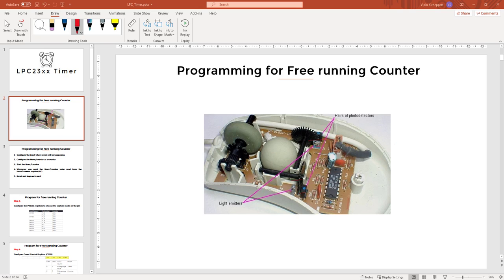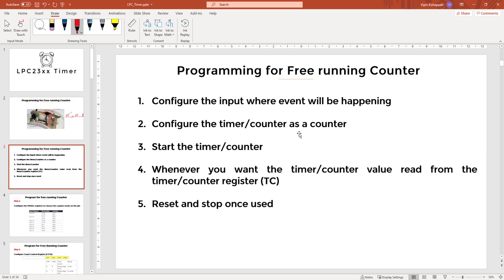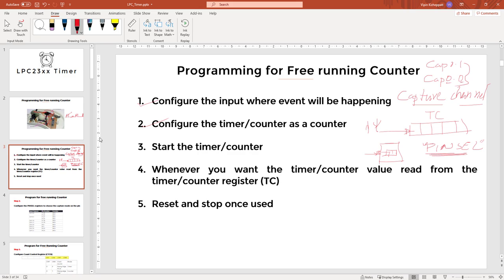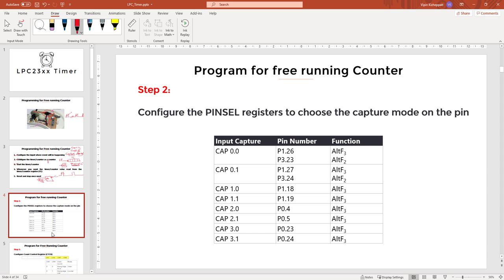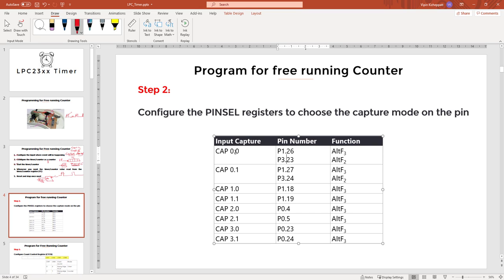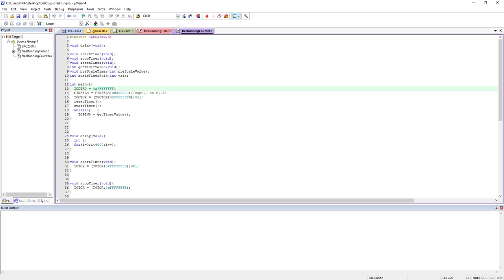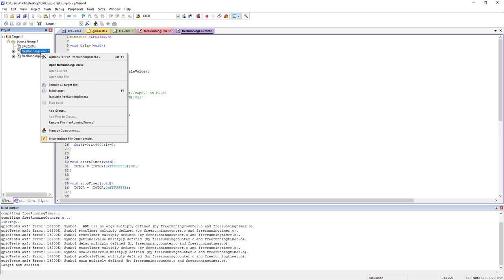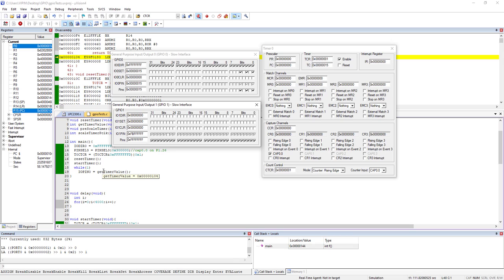LPC2378|Timer|Free running Counter